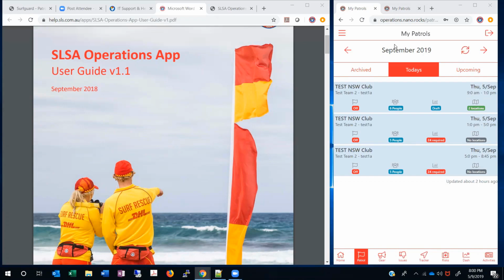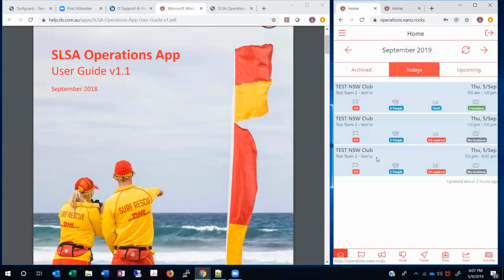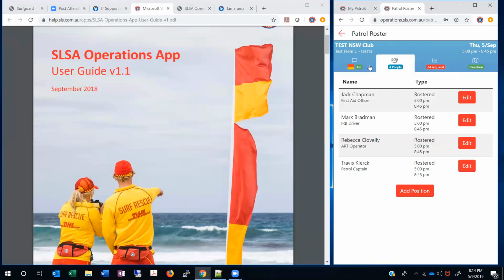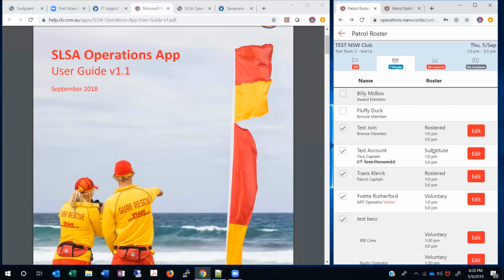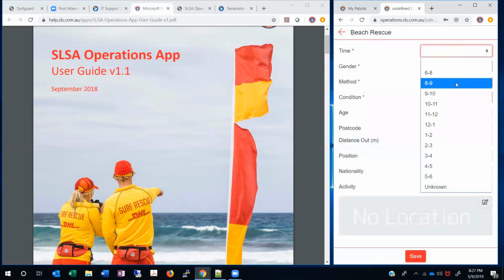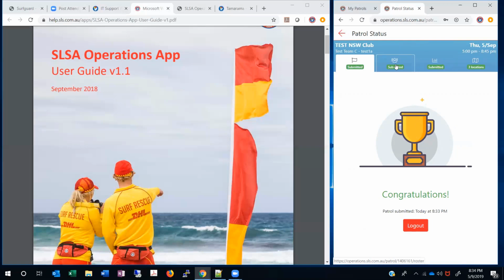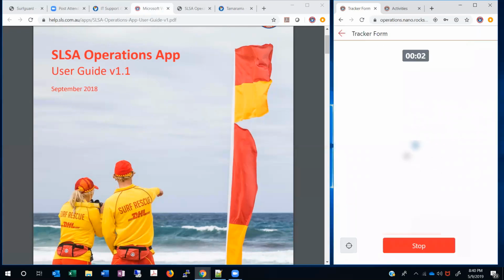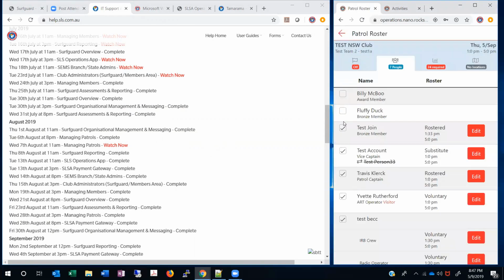SLSA Operations App - SLSA Webinar 5th September 2019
Overview of SLSA Operations App presented as a webinar on 5th September 2019. Produced by Surf Life Saving Australia as part of ongoing training and support to clubs and membership. to contact the SLSA IT Helpdesk